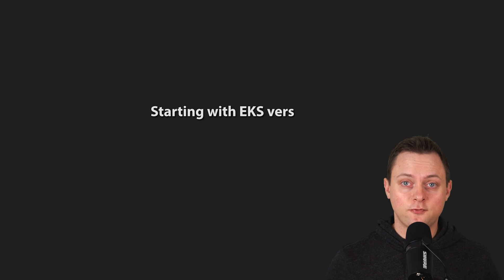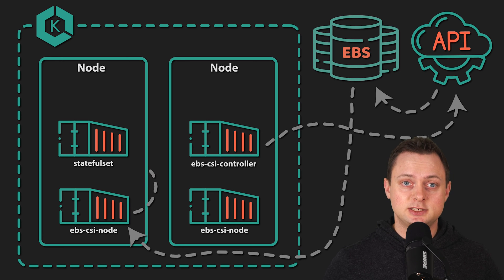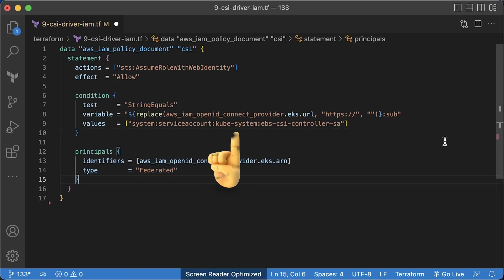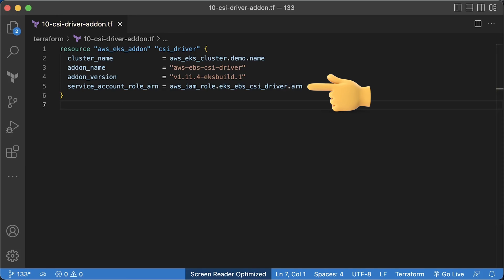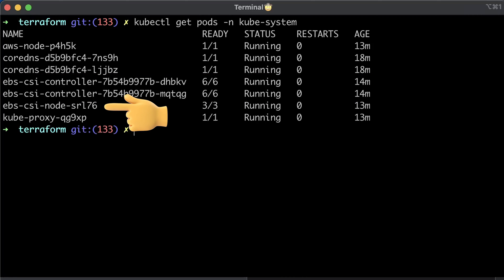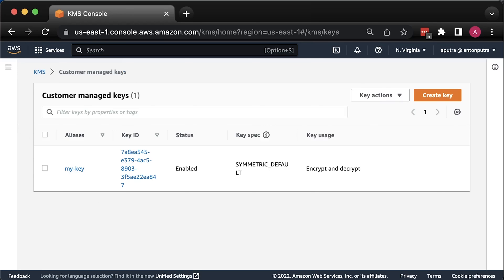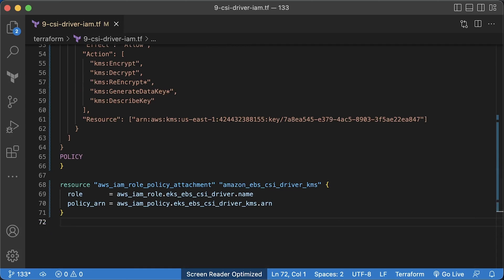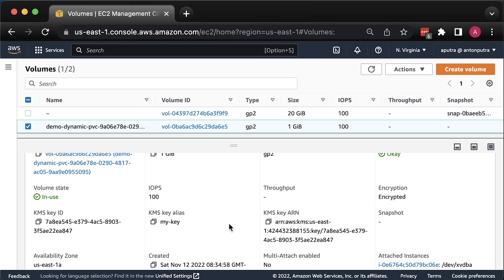EKS Storage | Install Amazon EBS CSI driver & KMS